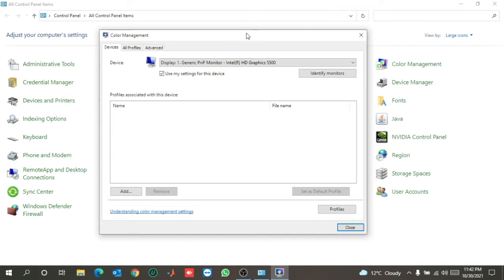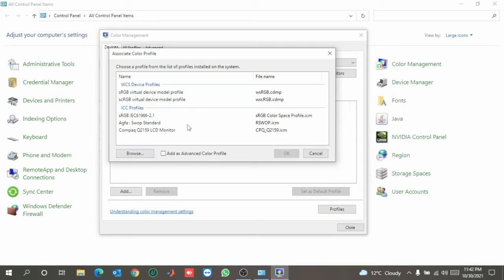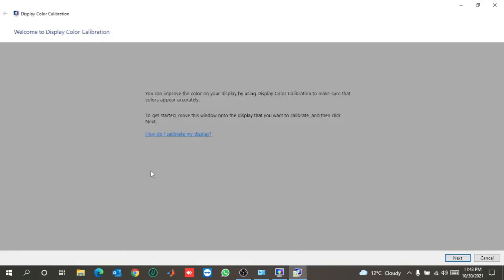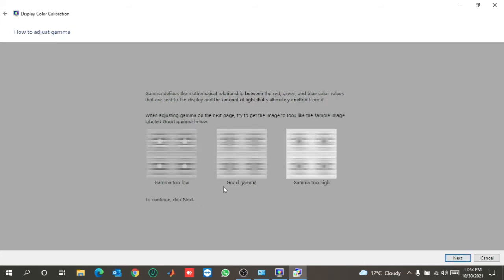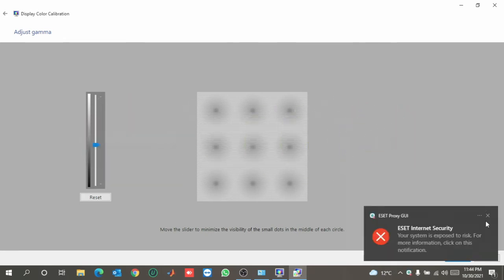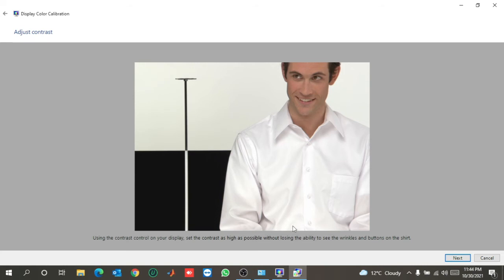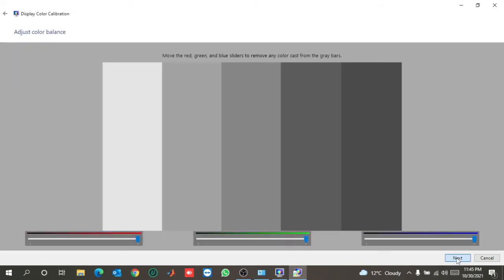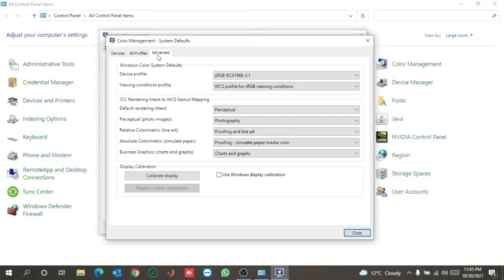Icc profile monitor calibration in Windows 10 | Adjust Colour Management Settings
We'll see in this video, Color management allows you to apply distinct color profiles to various display devices, resulting in a consistent color experience across all of your devices. Normally, Windows will take care of this for you, but if you need to install and assign a custom color profile, follow these steps:
Select Add... from the All Profiles tab in Color Management.
Select Add and go to the color profile (.ICC file) you want to add. The profile will be included in the database.
Go to the Devices tab and choose your display device from the Device drop-down to give a color profile to it.
Check the option that says "Use my settings for this device." This allows you to adjust the color profile settings on that device.
Select the Add... option, then OK after selecting the profile you want to use for that device.
Select this profile from the list and then select Set as Default Profile to make it the default profile for this device.